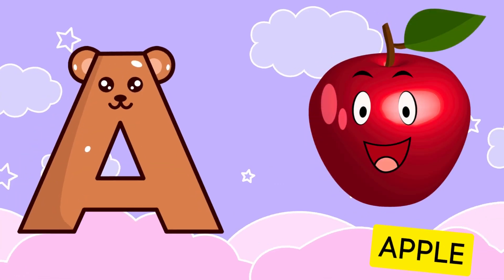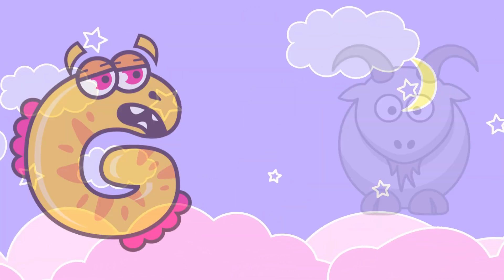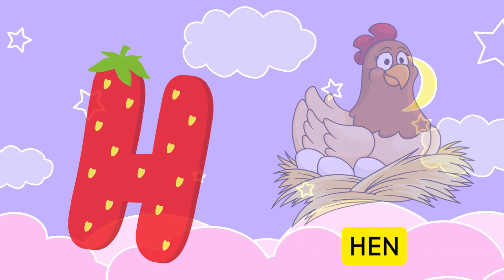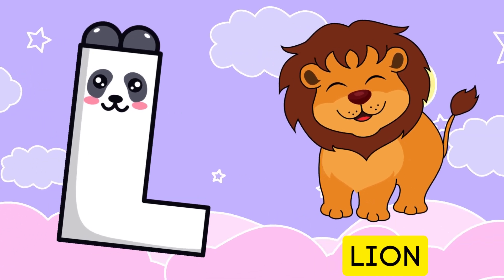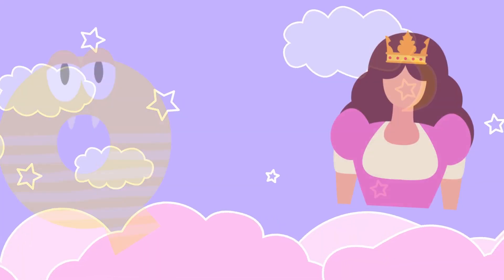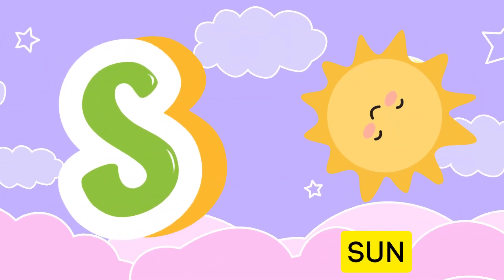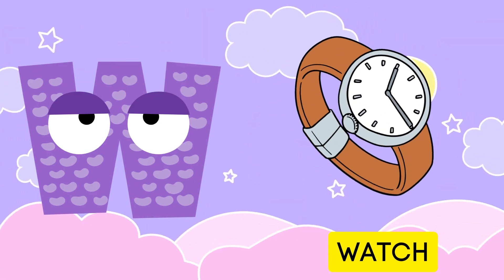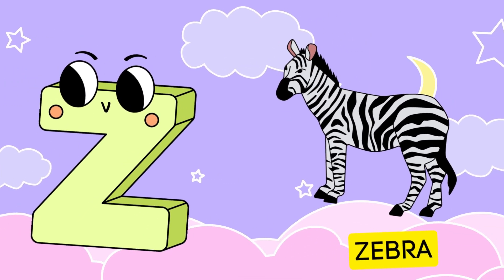Abc Song | Abc Phonics Song For Toddlers | Alphabet Song for Kids | A for Apple | Nursery Rhymes